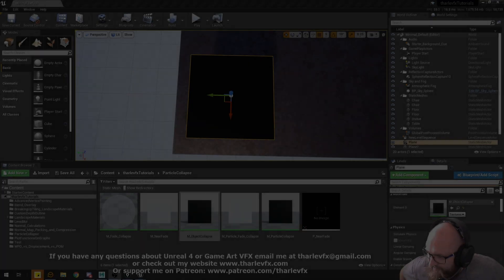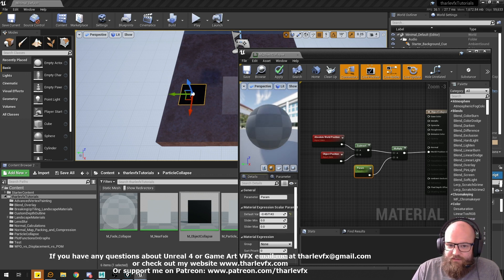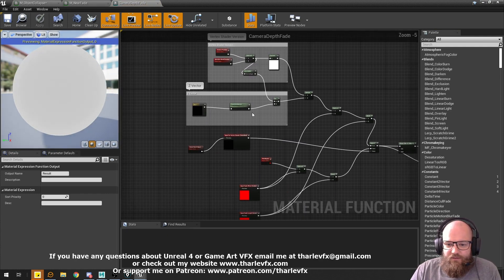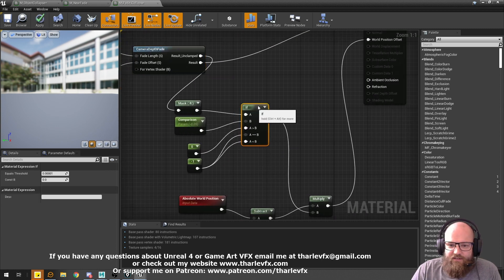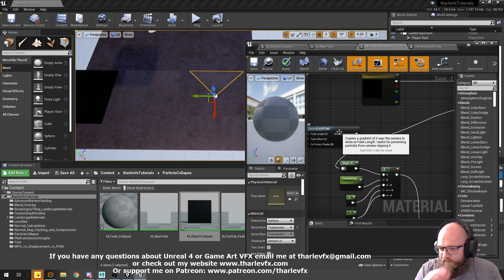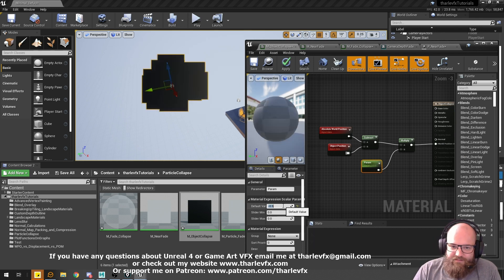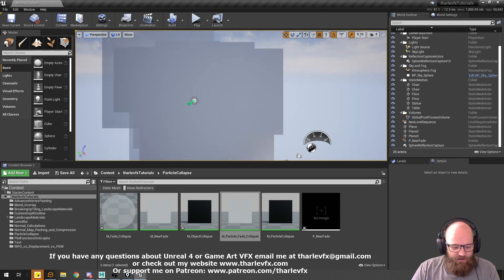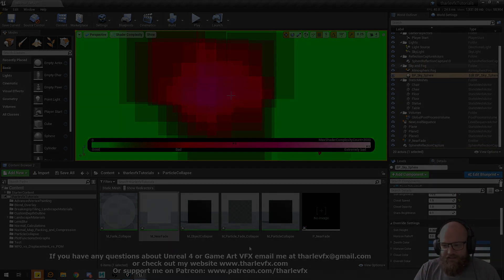Near Fade Particle Collapse - Without Fade To Black!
Fixed video for the near fade particle collapse.

Today we have a look at how we can save overdraw once we've faded out our particles by collapsing the vertices.